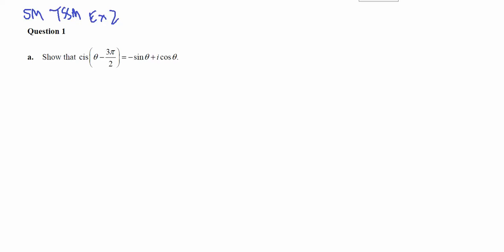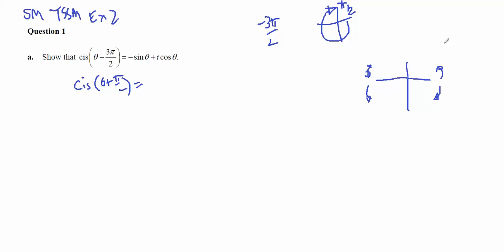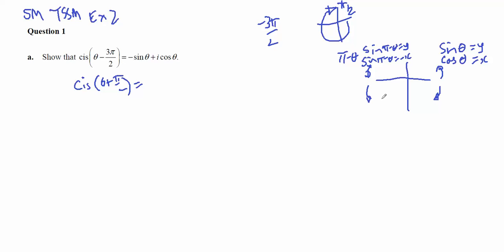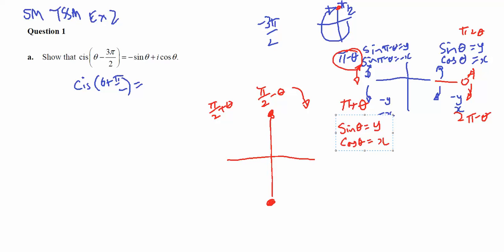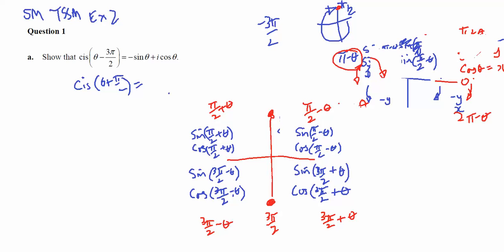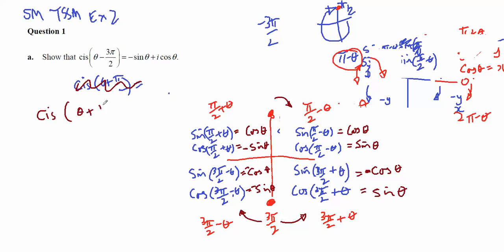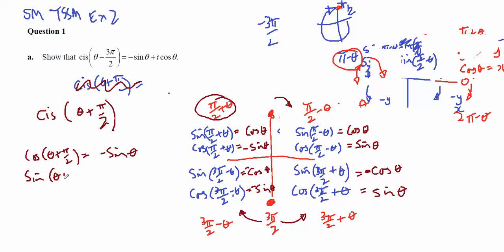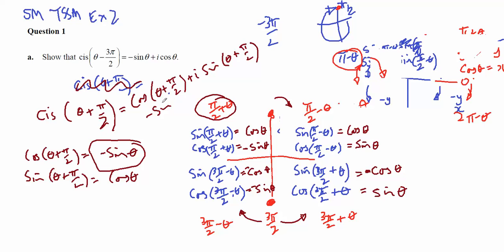sm34 T12 Ex2 Q1